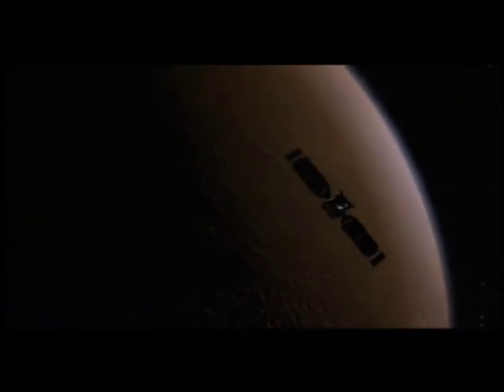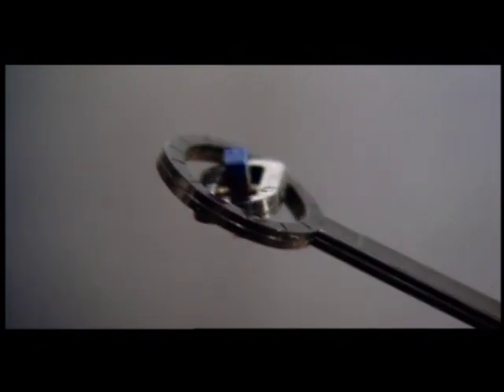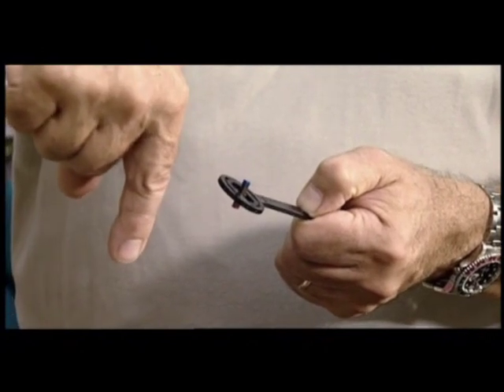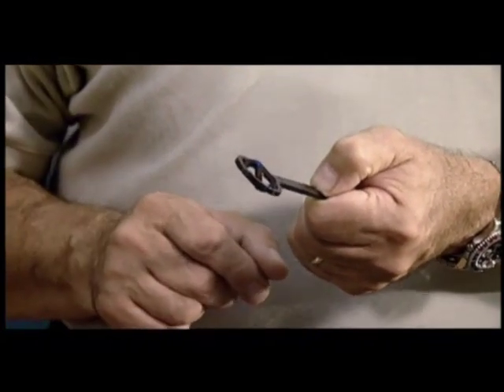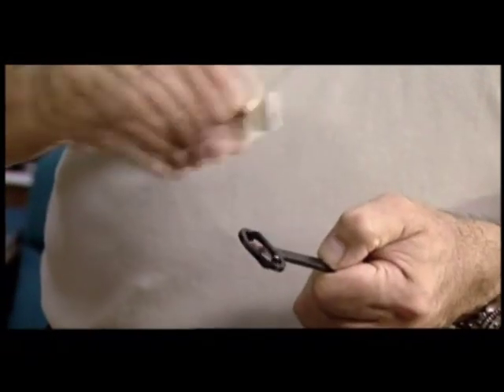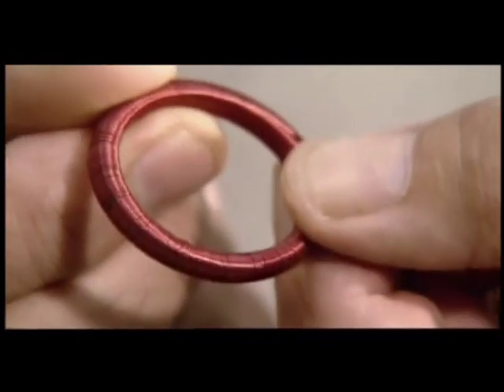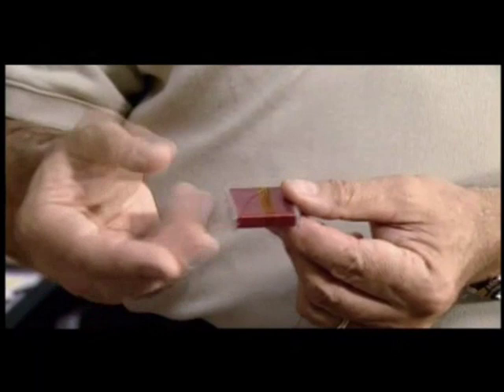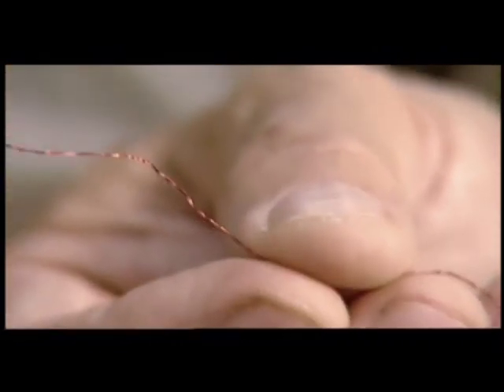Magnetic Induction Compass - Flux Gate Magnetometer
Call it a Magnetic Induction Compass or Flux Gate Magnetometer either way this device has been around since at least 1871 in Daniel McFarland Cooks Improvement in Induction Coils: Patent No. 119,825, dated October 10, 1871.

Mario explains how and why we can measure the Magnetic field. Simply put, its the speed of the Magnetic Flux moving back in to the coils dPhi/dt = -E. Faradays Law of Induction.

Mario uses a "Magnetic Field Detector" to show the field.